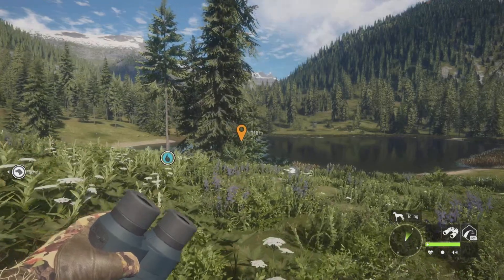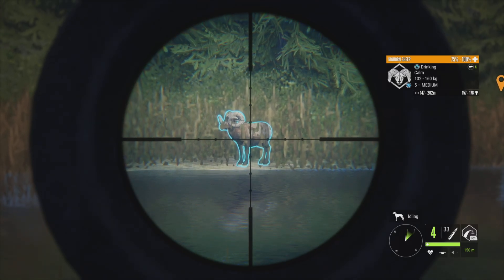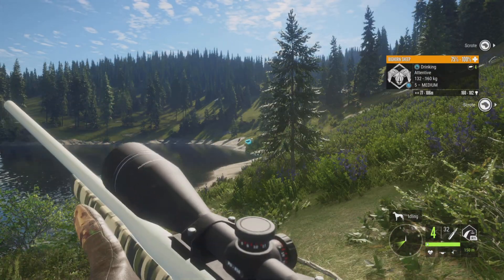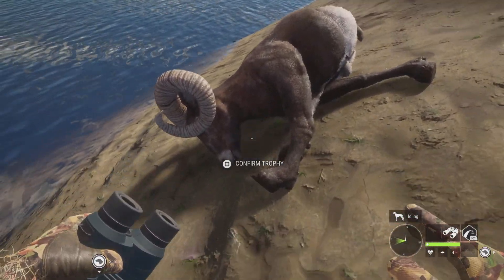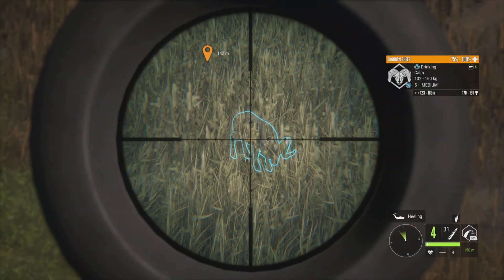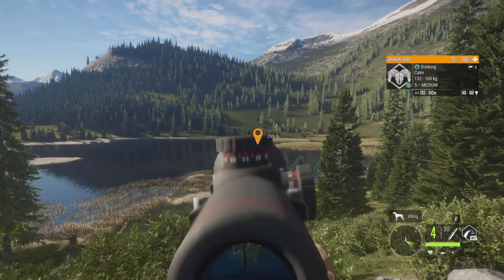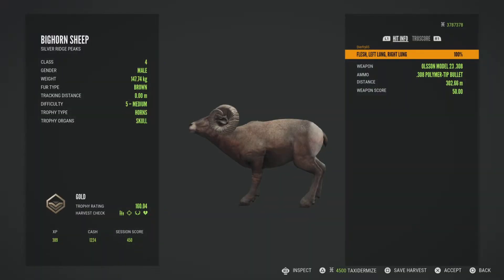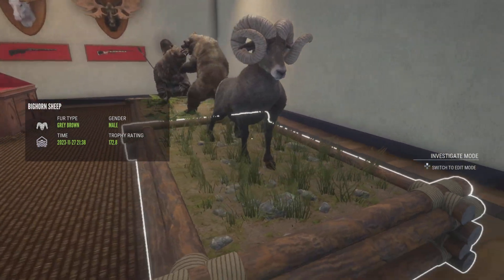Silver Ridge Peaks | Diamond Bighorn Sheep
We hunt down Level 5 Bighorn sheep on Silver Ridge peaks. Our best scoring Bighorn was 172.85.